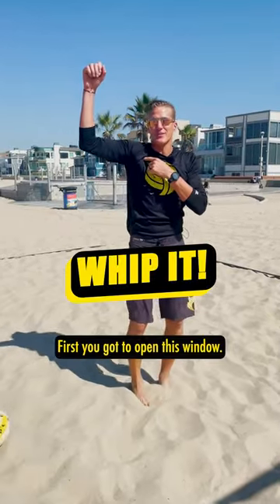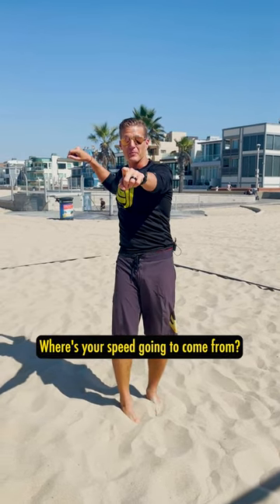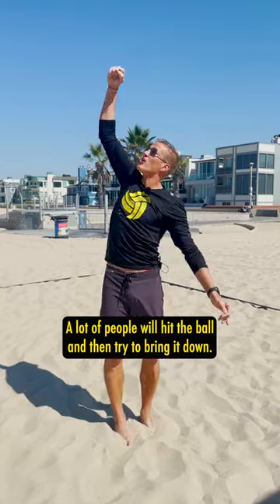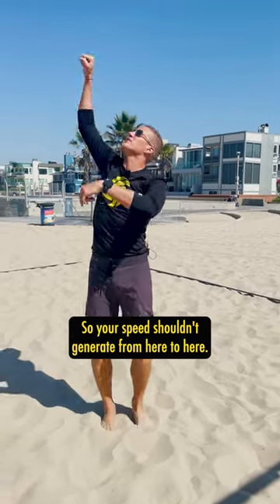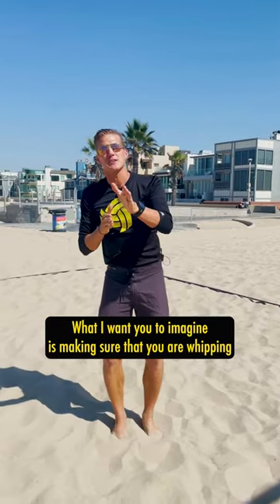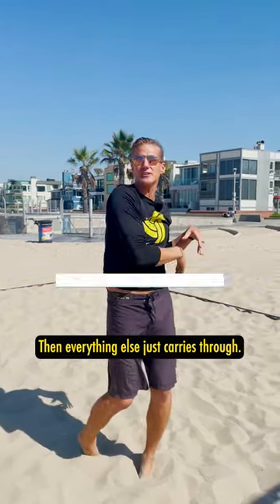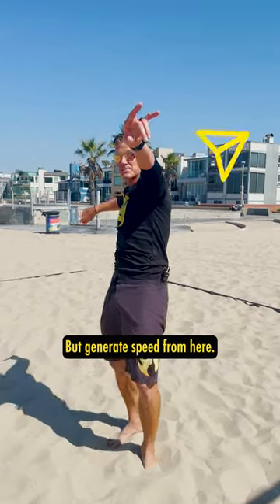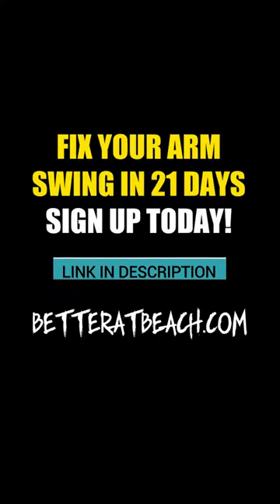Volleyball (Short) Tips | How to Swing Faster When You Attack